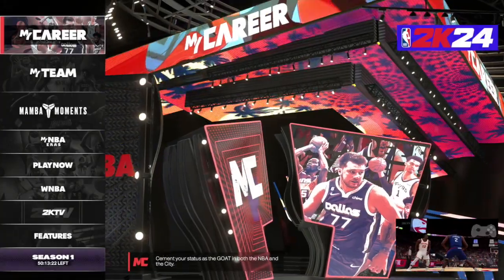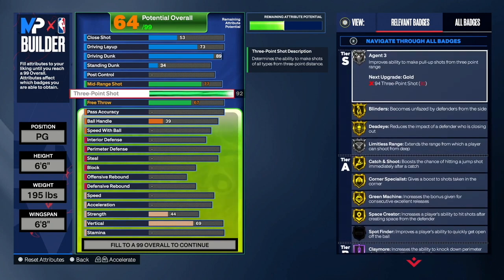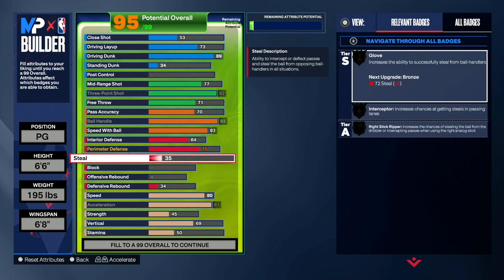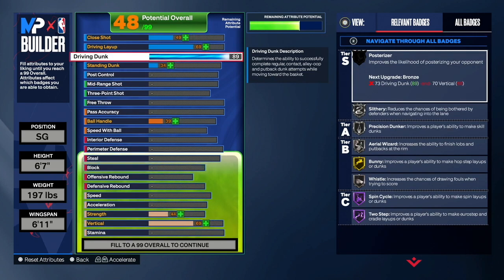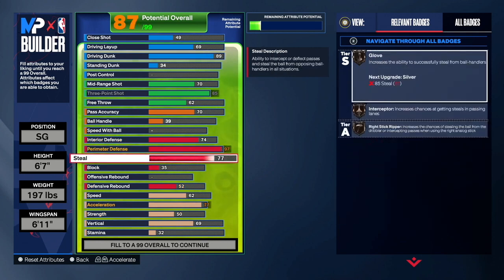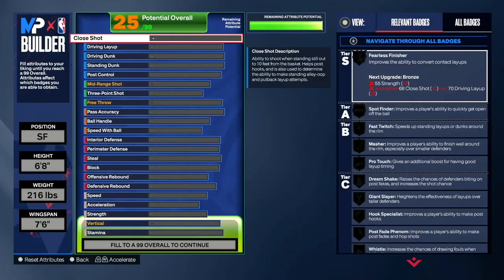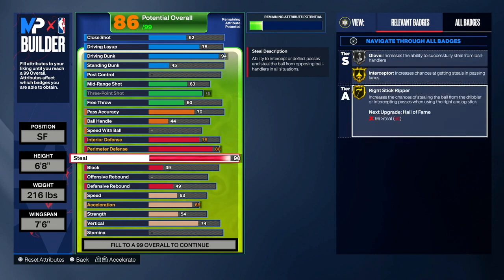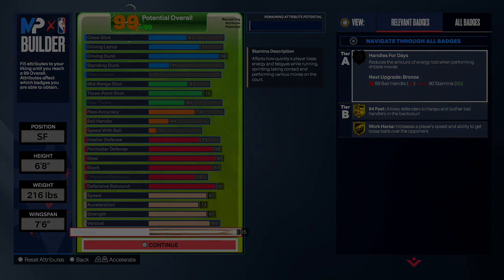TOP 3 BEST REBIRTH BUILDS ON NBA 2K24!! (SEASON 2) MOST OVERPOWERED BUILDS ON NBA 2K24!!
THESE ARE THE TOP 3 BEST REBIRTH BUILDS ON NBA 2K24 for SEASON 2!!! MOST OP BUILDS ON 24

“Ask the Lord to help you! Ask him to give you strength. Always try to be near him and worship him.”
‭‭1 Chronicles‬ ‭16‬:‭11‬ ‭EASY‬‬

Tiktok.com/@Rickehz
Twitter.com/surrends